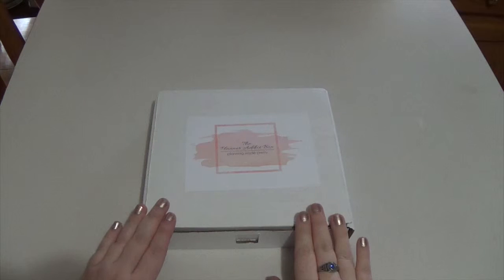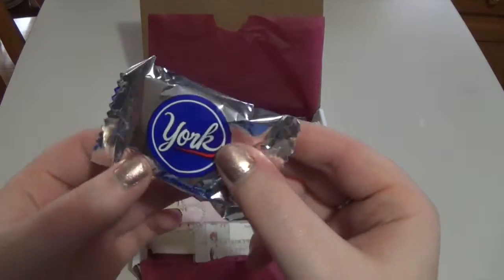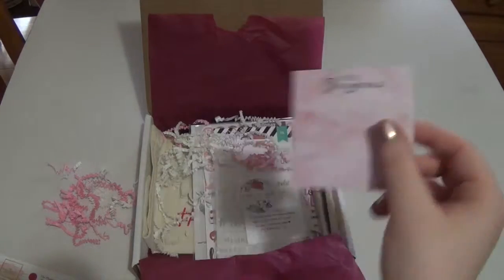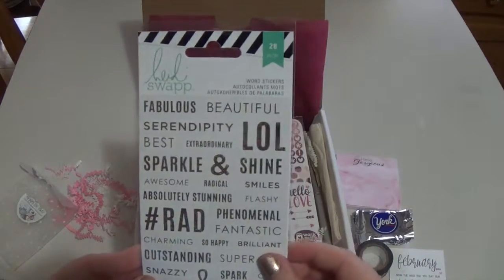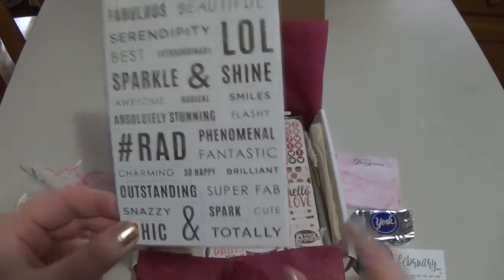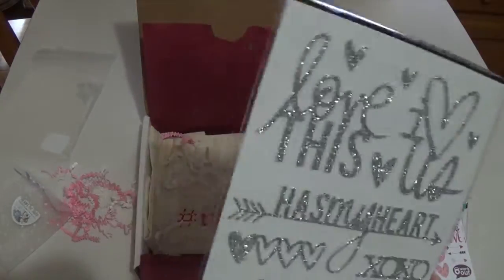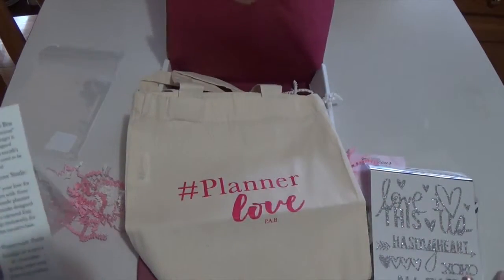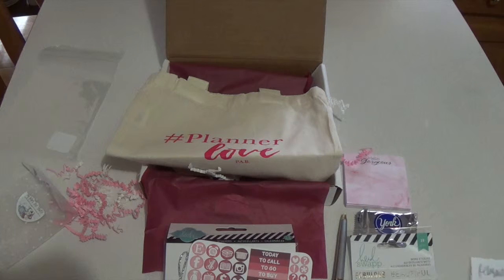UNBOXING | February 2016 Planner Addict Box